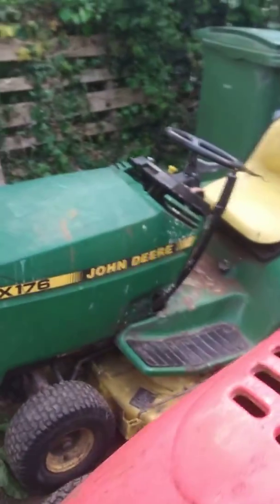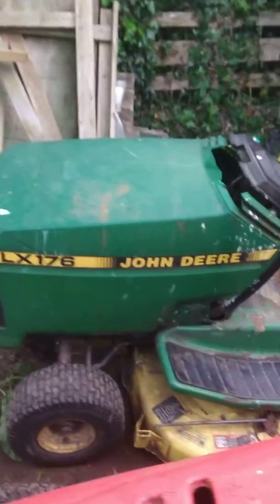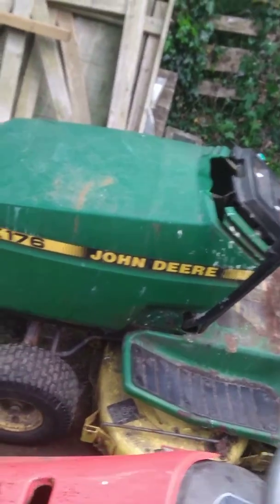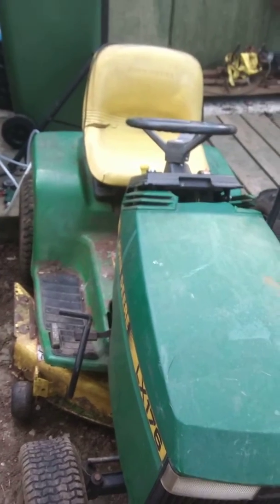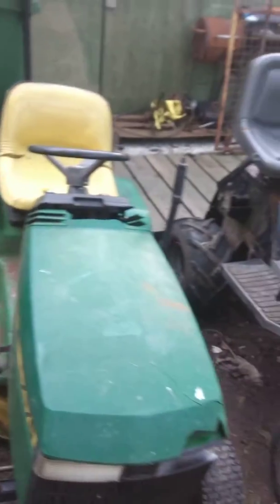New member of the family!!! :-)